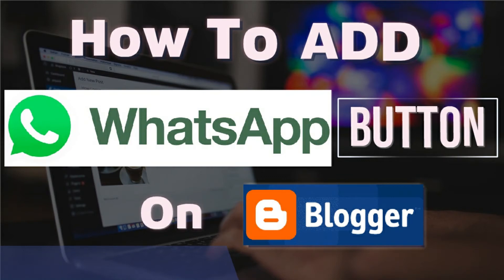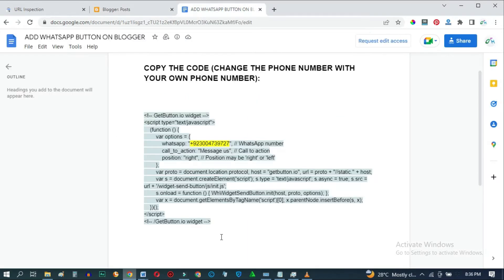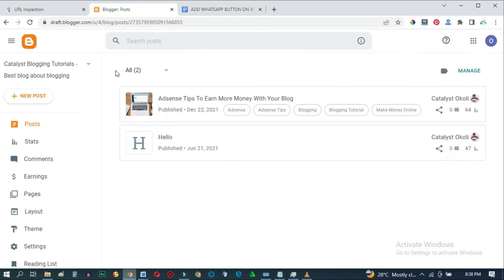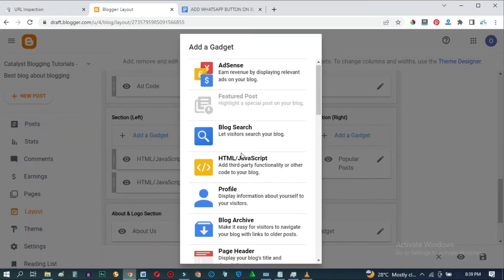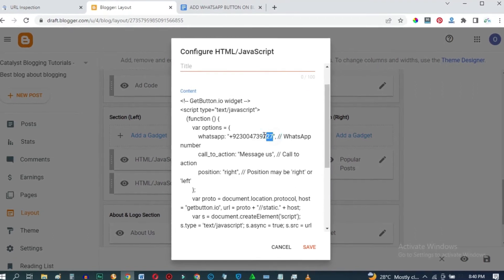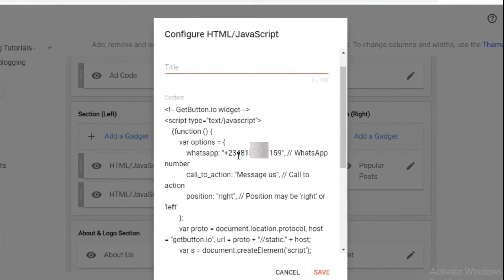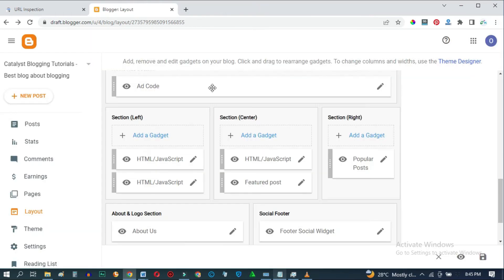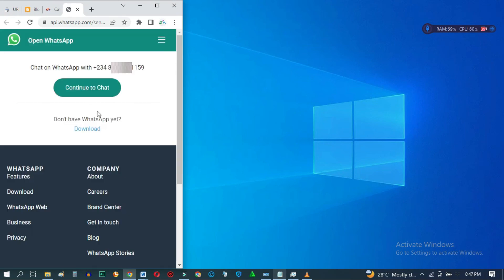HOW TO Add WHATSAPP BUTTON On BLOGGER Blog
Blogger Tutorial  – HOW TO Add WHATSAPP BUTTON On BLOGGER Blog

In this tutorial, you’ll learn HOW TO Add WHATSAPP BUTTON On BLOGGER Blog.

Blogspot (Blogger) is a platform which allows you to build and host blogs and websites for free, it is owned by Google - so you do not have to worry about server down-time and other issues.

Moreover, there are thousands of free blogger templates which you can use to give a professional look to your website. Let’s start with step by step guide for creating a website for free.